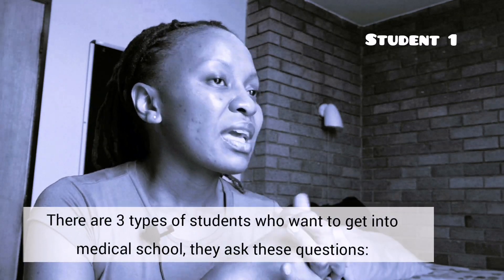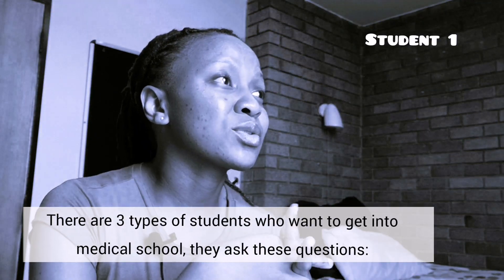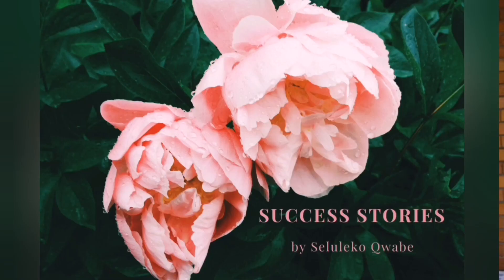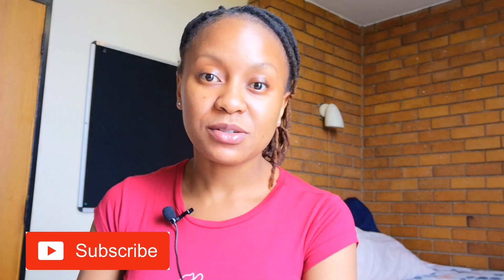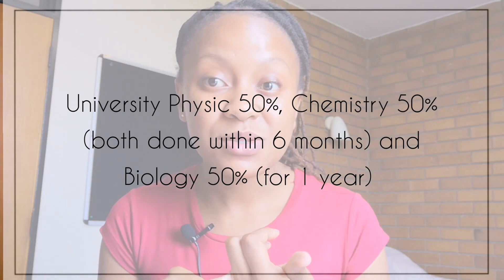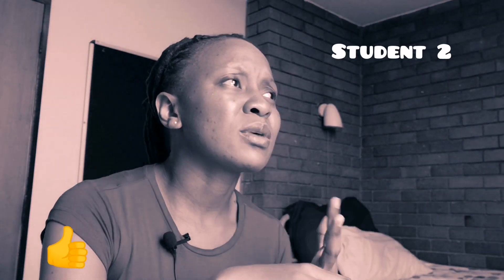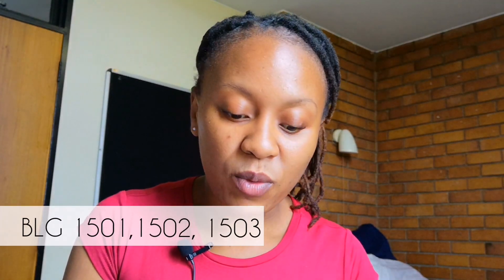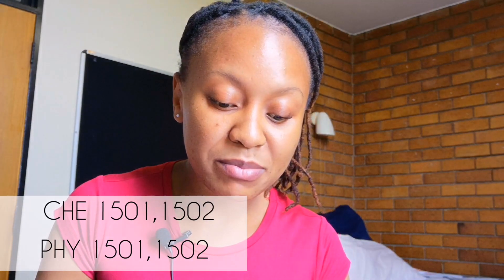REQUIREMENTS for GEMP and WAPT | UNISA Module codes for Biology, Physics, Chemistry, Maths & English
WAPT Study Planner